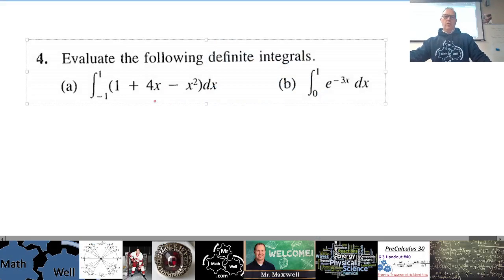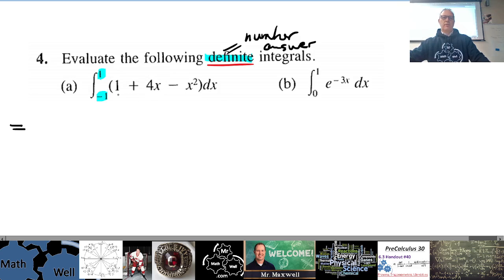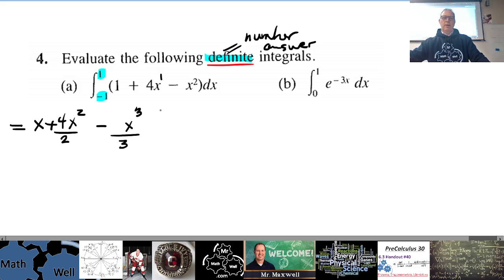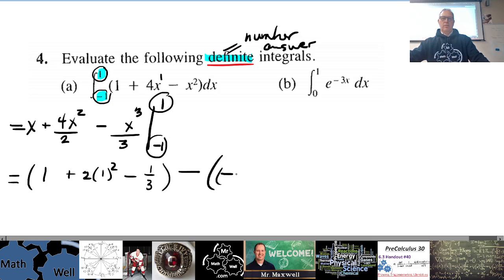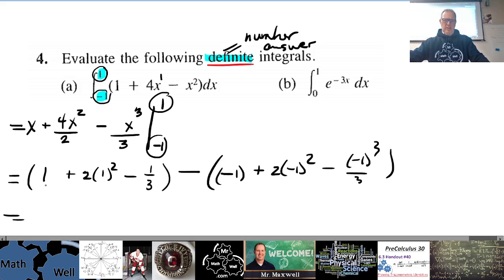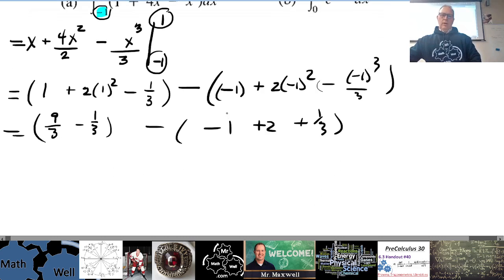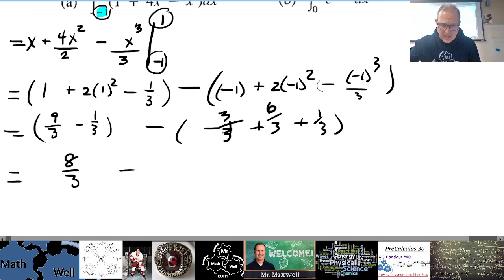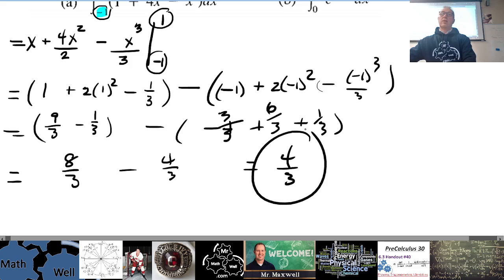Calculus 30 Definite Integral (polynomial) HW